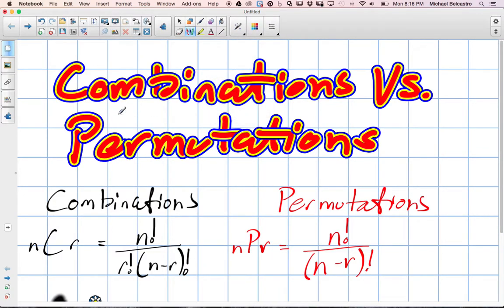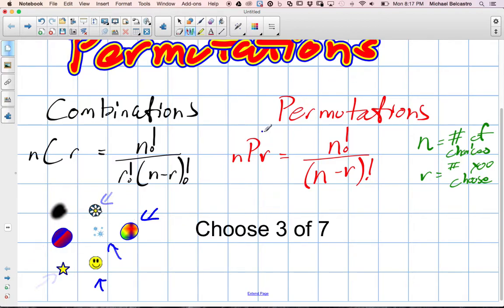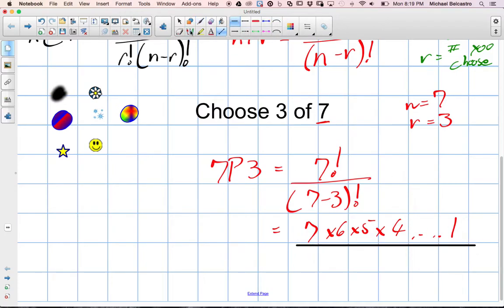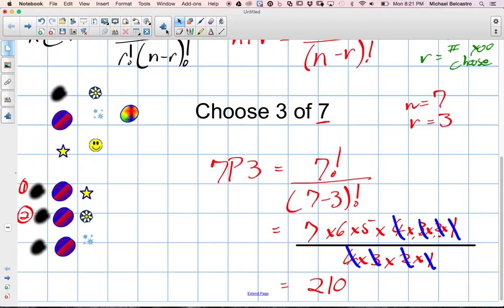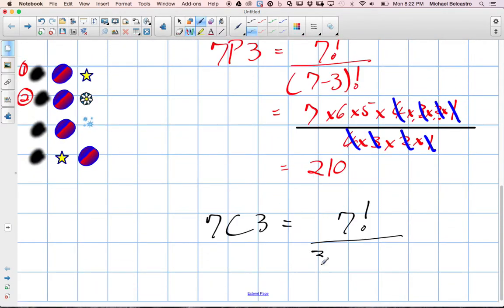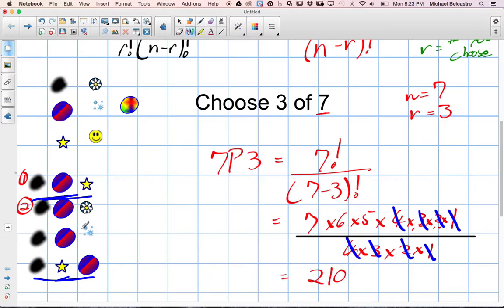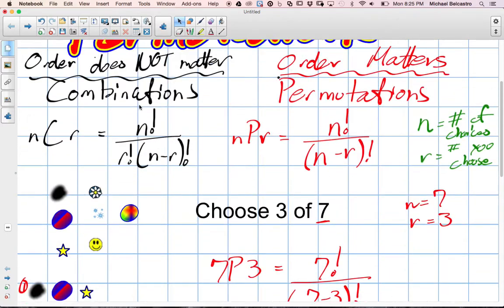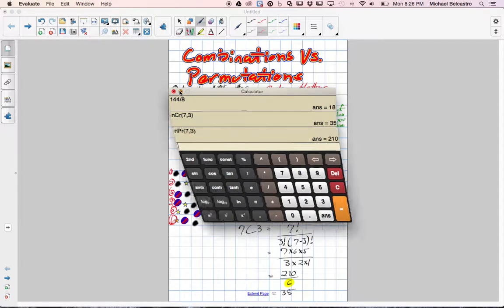Combinations VS Permutations Grade 12 Data Management Lesson 2 2 10 27 14